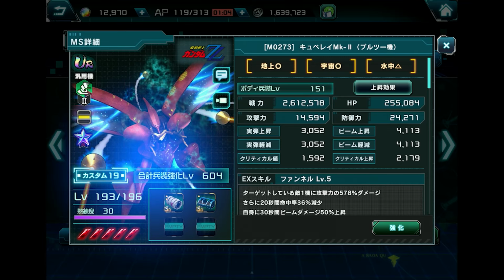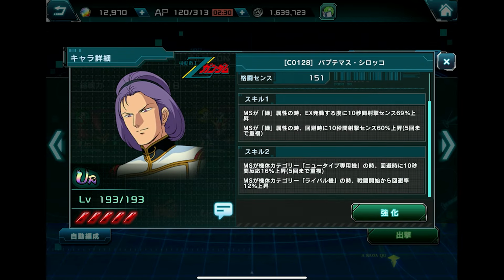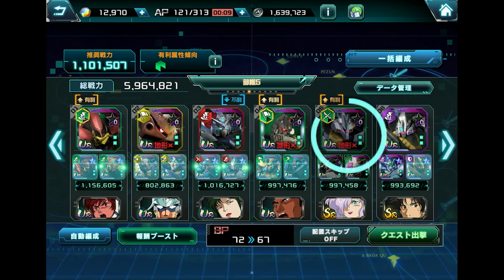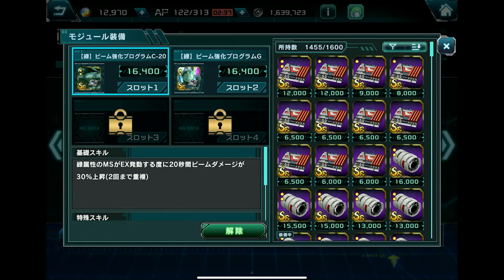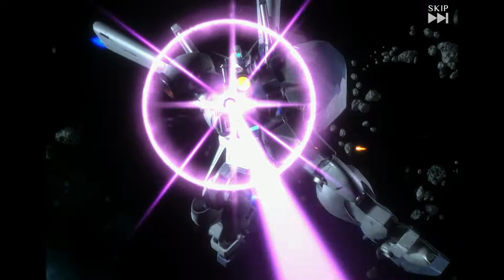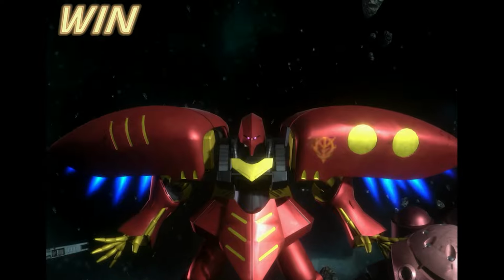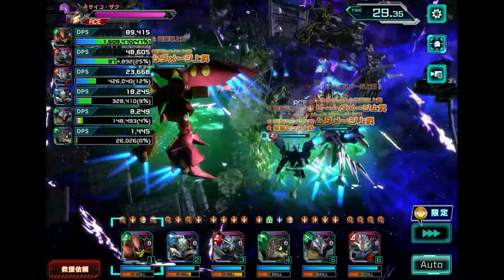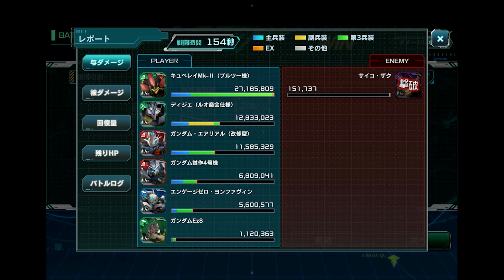This Is What Ple-Two's Qubeley Mk-II Can Do (Gundam UC Engage)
Let's try out Qubeley Mk-II